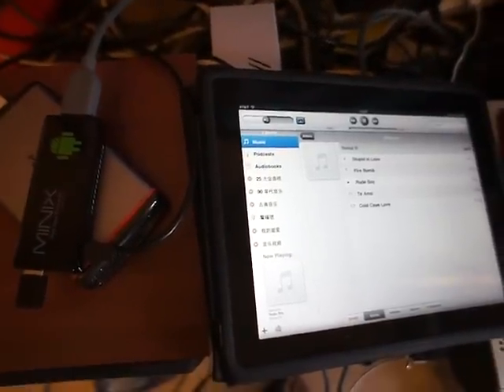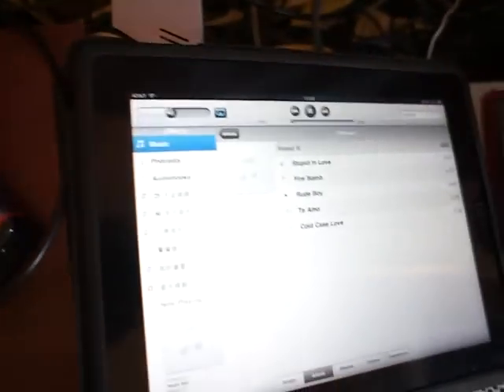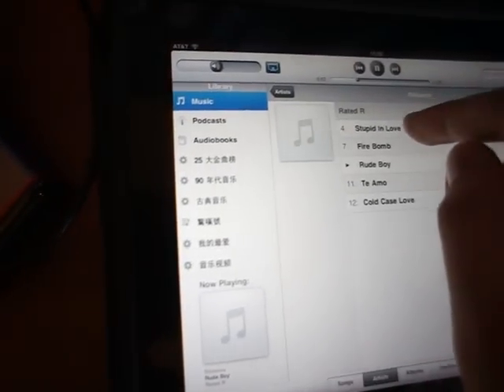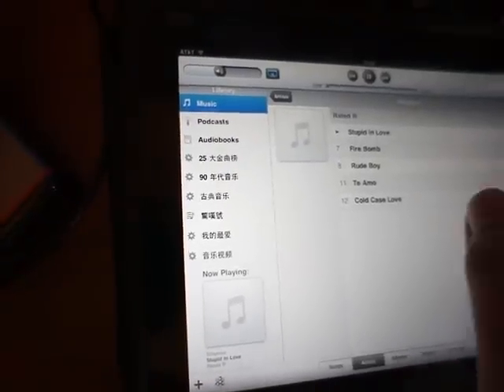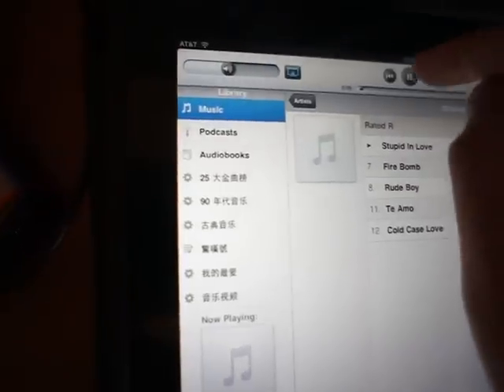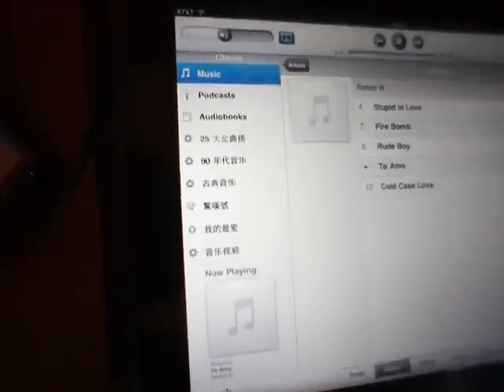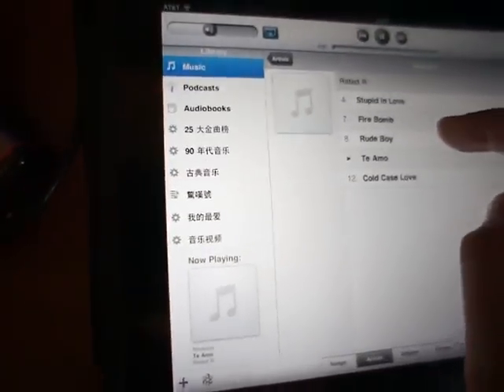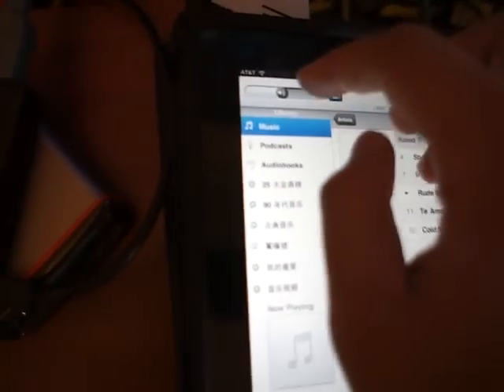MINIX NEO G4 x AirPlay DMR (PRO) streaming from iPad1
MINIX NEO G4 x AirPlay DMR app. (PRO). The PRO version is now selling on Google Play Store @ HK$38. The Lite version is FREE for trial purpose. PRO version works better, of course. Check out how smooth MINIX NEO G4 works with this great AirPlay app. If you own and iPhone or iPad or both with IOS5.0 and above, this is an app that you couldn't miss to use with NEO G4, or the coming X5!